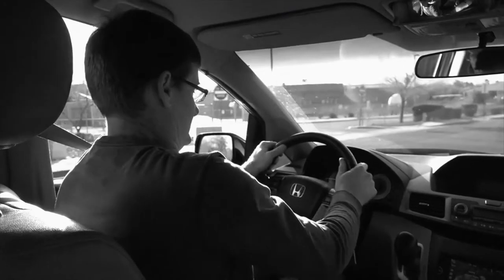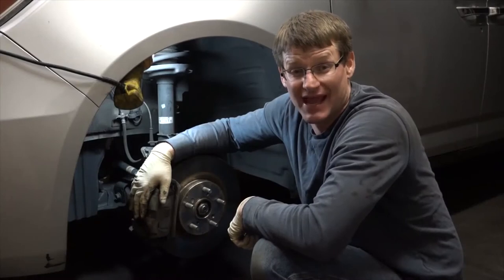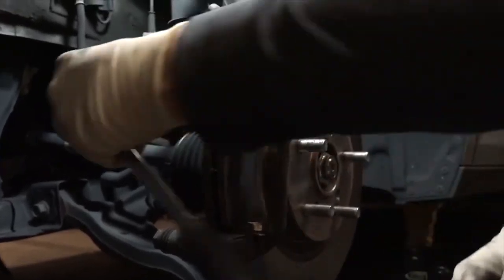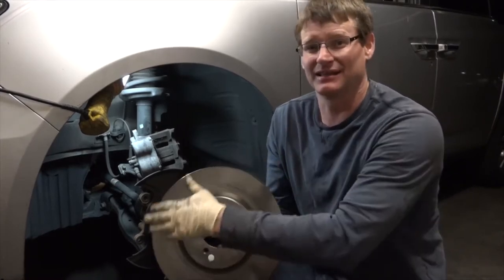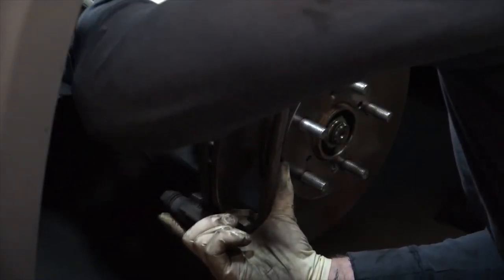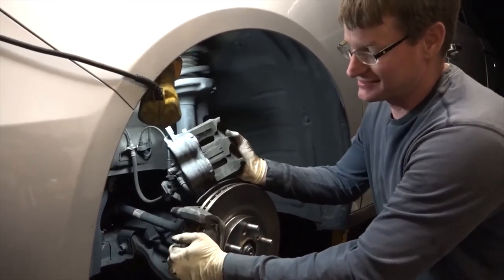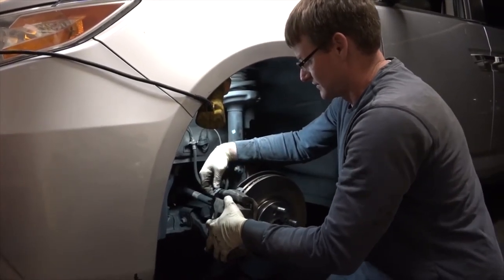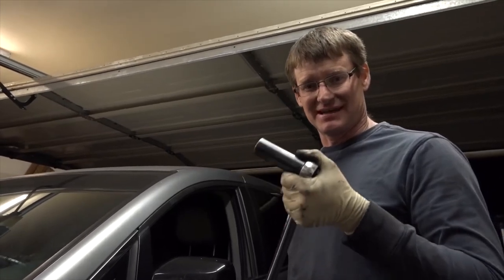Replacing Calipers & Rotors by Wyatt Henrie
Our tech installation video contest received lots of great entries. Here is Wyatt Henrie's very informative (and humorous) approach to replacing calipers and rotors. We dedicate this video to Wyatt's twin brother. Thank you for the submission, Wyatt!

For technical bulletins and videos regarding CARDONE products check out the product pages on the new